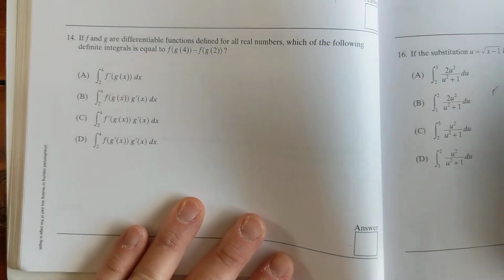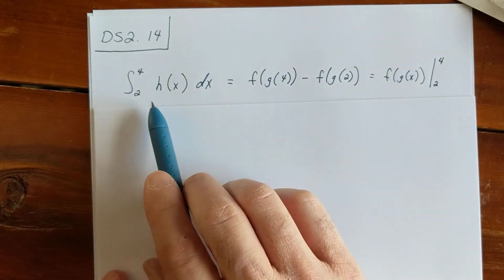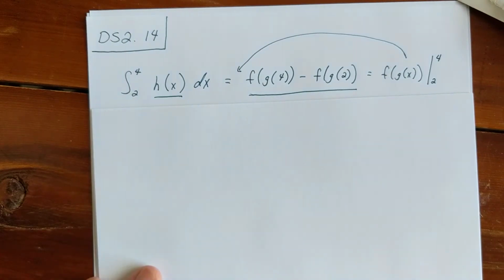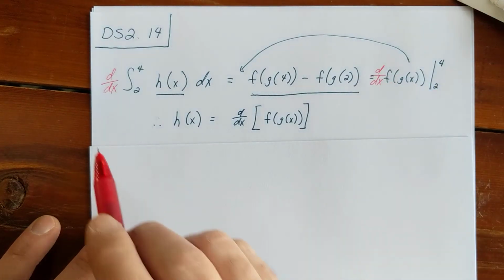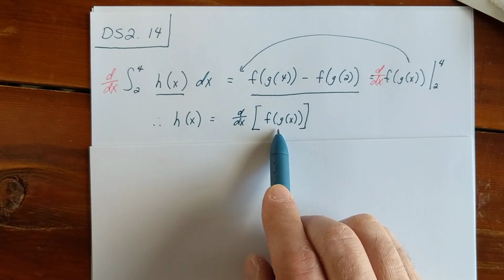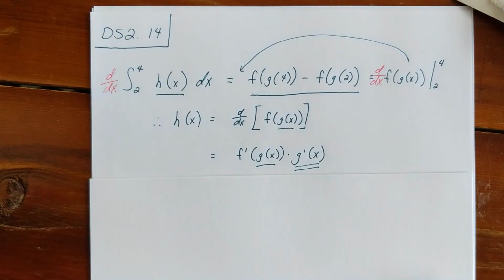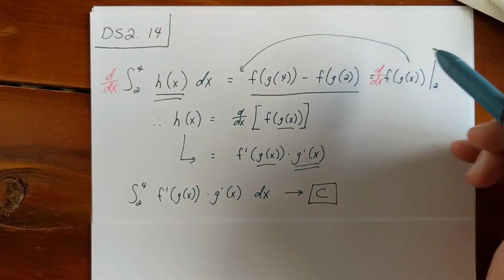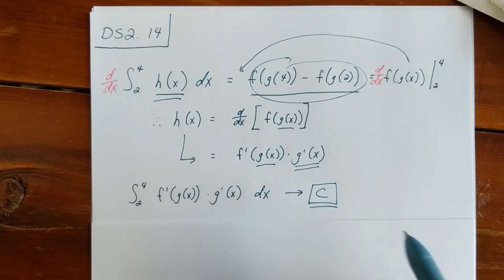AP Calc - DS2.14